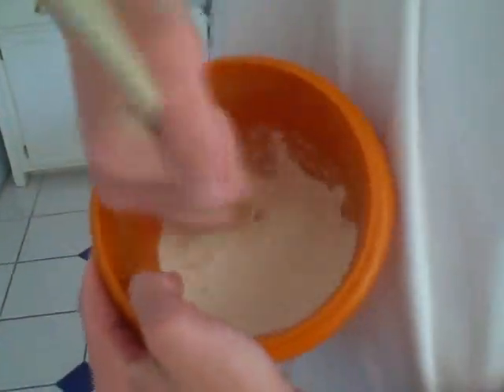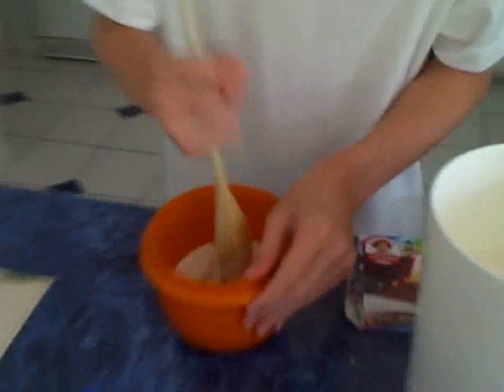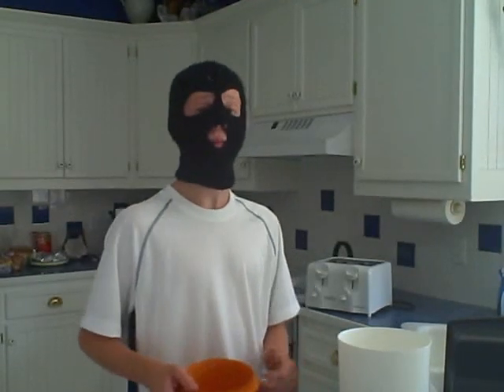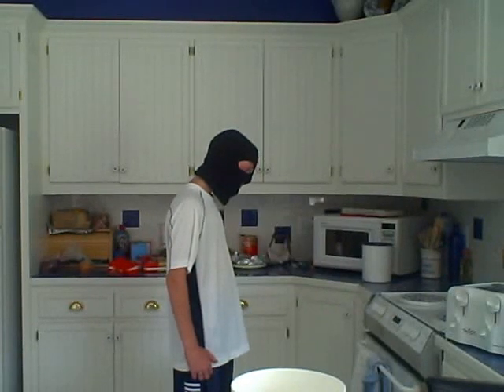Cooking With Short Term Memory Loss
This is Cooking With Short Term Memory Loss.
This is Episode One.